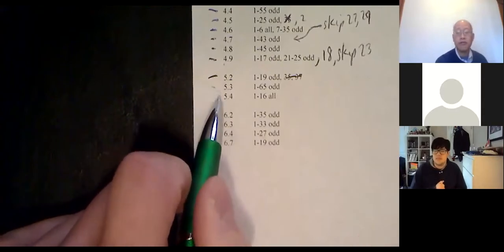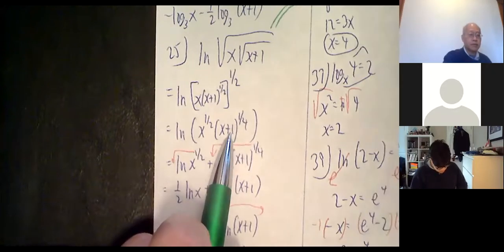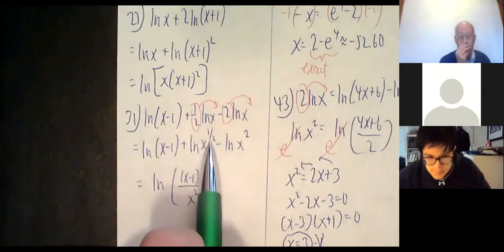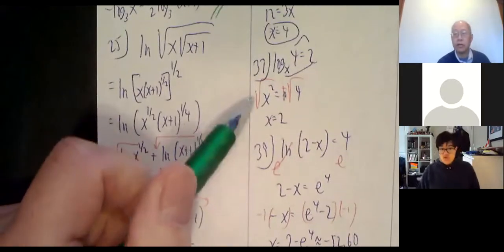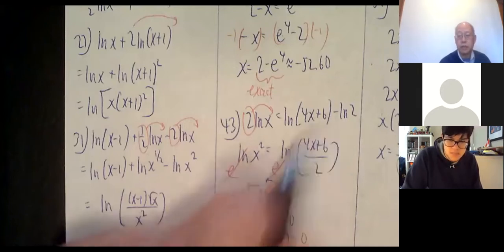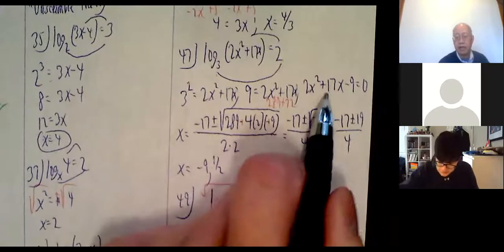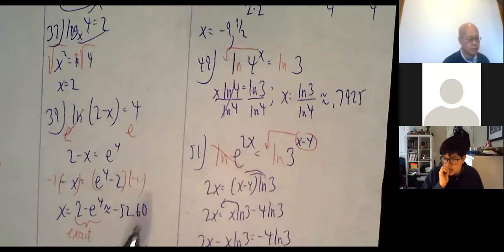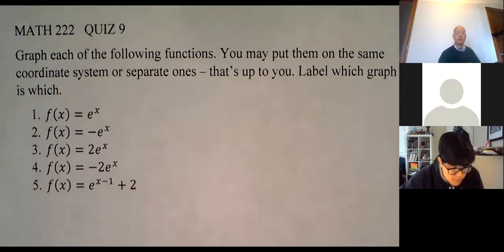MATH 222 FRI 11/13/2020